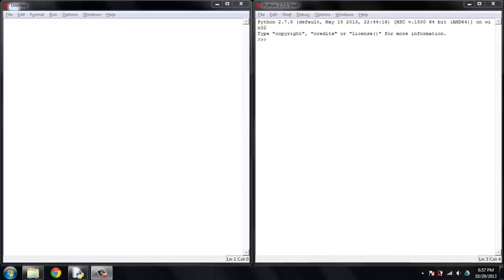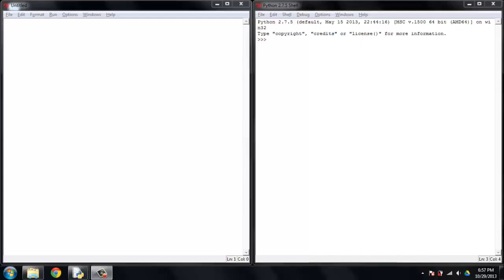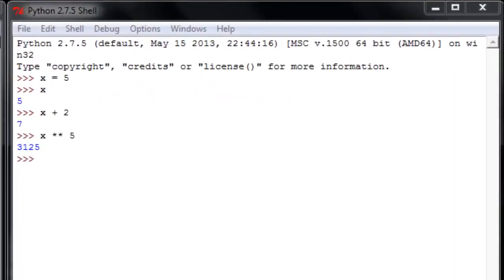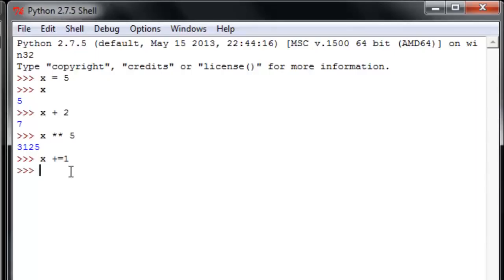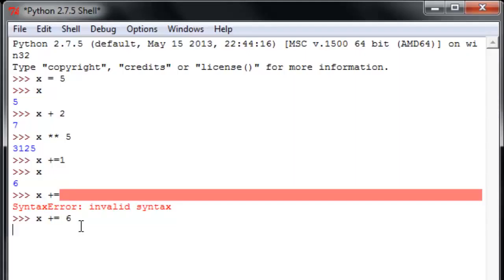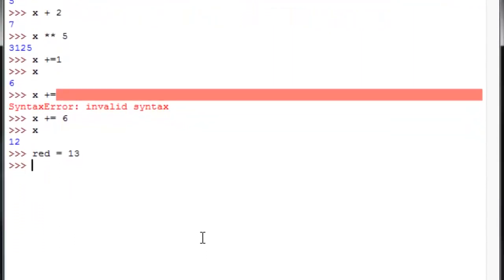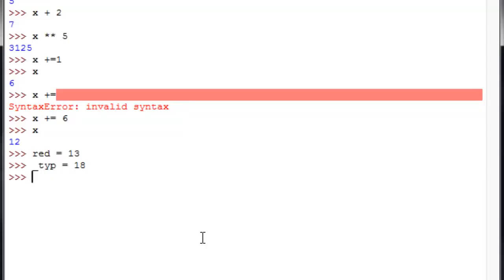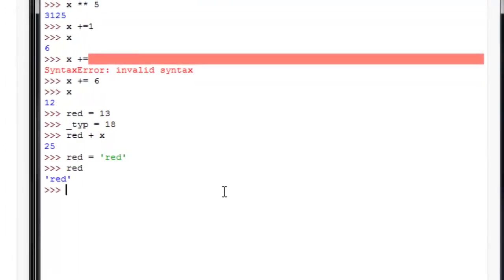Learn Python Programming Tutorial 4 Variables Assignment